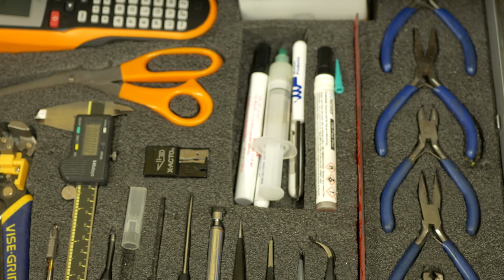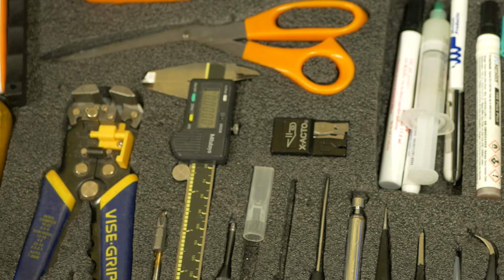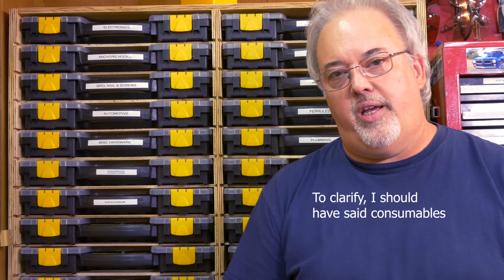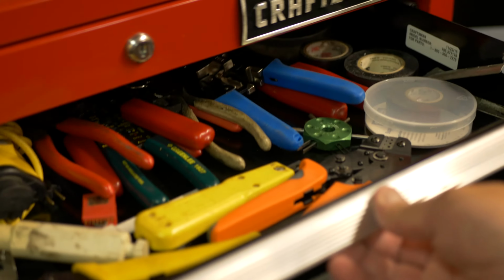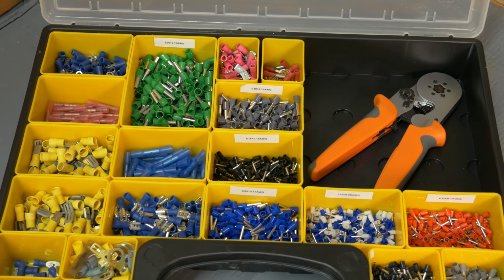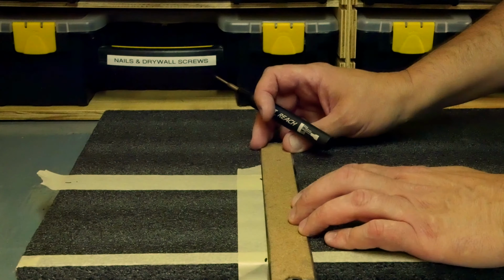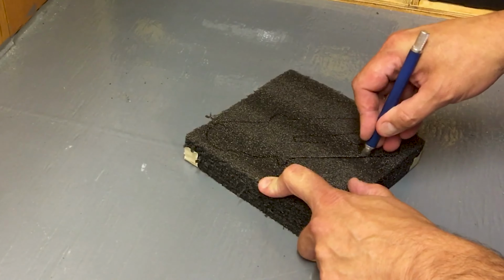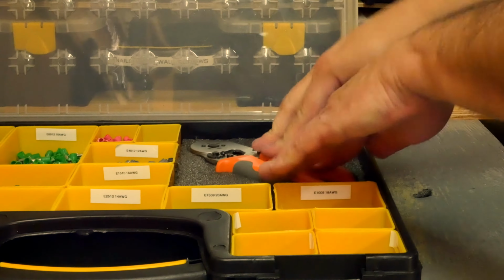Ferrule Crimper Pliers and ferrules- tool storage with Kaizen foam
How I store my Iwiss ferrule crimper pliers in my shop using Kaizen Foam. In this video I continue organizing my shop by putting together a kit, storing both ferrules and the HSC8 6-6 crimping tool in one spot. I create foam inserts like these in my Harbor Freight Small Parts Storage cases to hold items too large for the included bins.  By organizing single function tools and hardware in one spot it ensures they are together when needed and the foam makes it obvious when a tool is missing.

(paid links)
Iwiss Ferrule Crimper
Ferrule Assortment